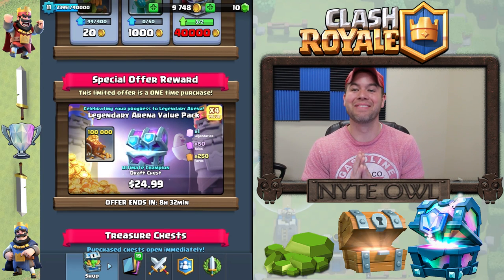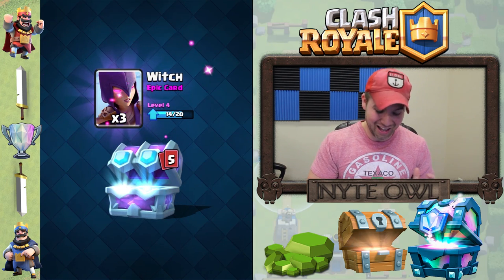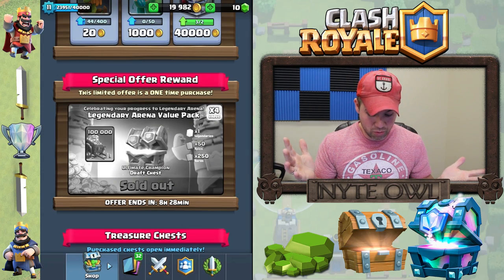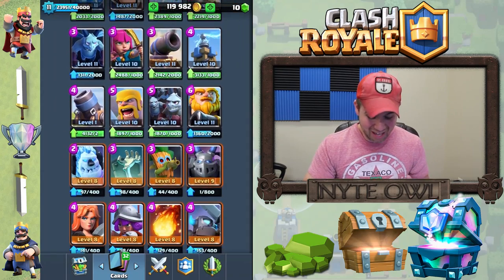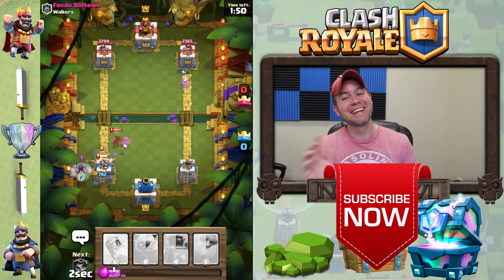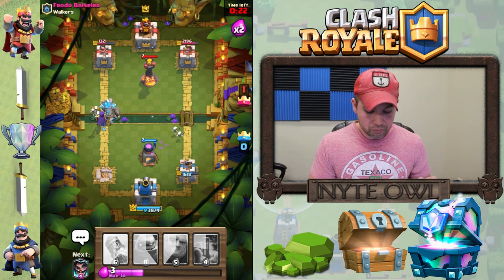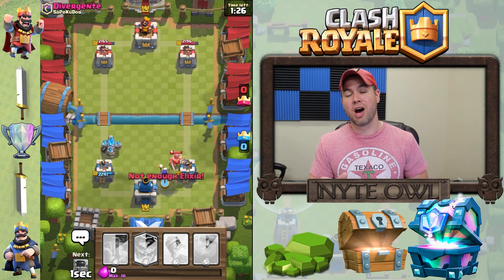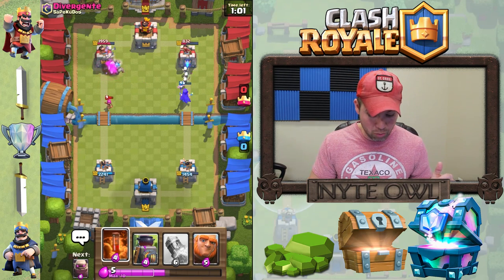Ultimate Champion Draft Chest Opening! - Arena 11 Value Pack - New Legendary Clash Royale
Arena 11 Value Pack

I finally caved and bought the Legendary Arena Value Pack with the Draft Chest and it was a doosy, I can't believe how much stuff they put in these. I hope some day I will earn one of my own!! These things are the sweetest chests in the game! Get ready for Team Battle!